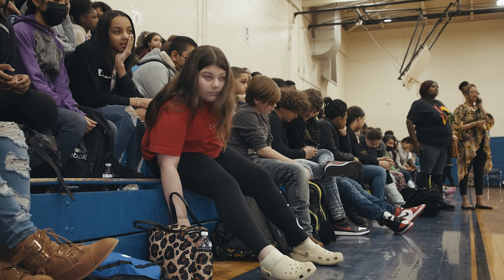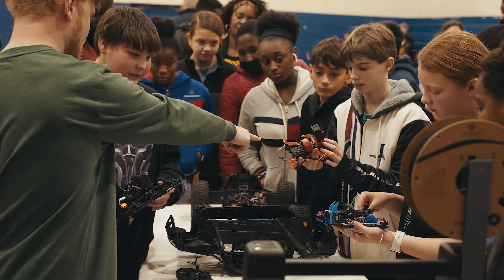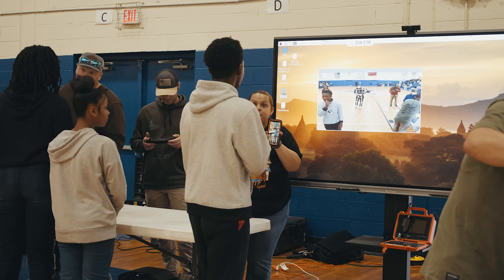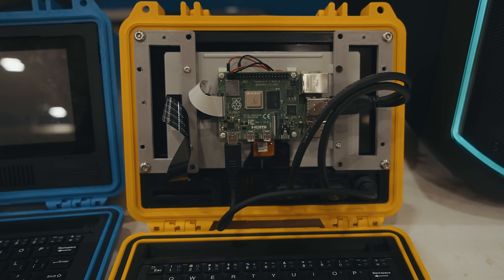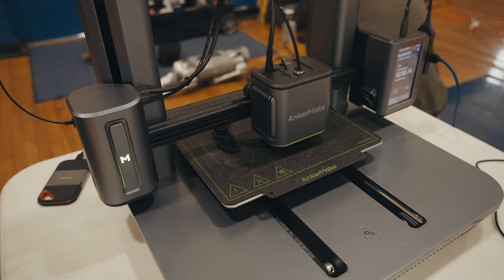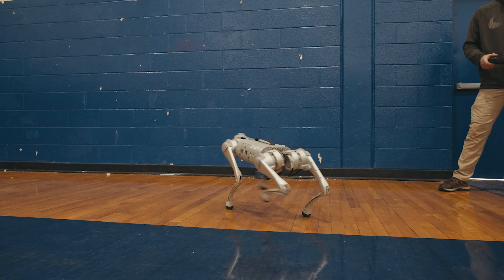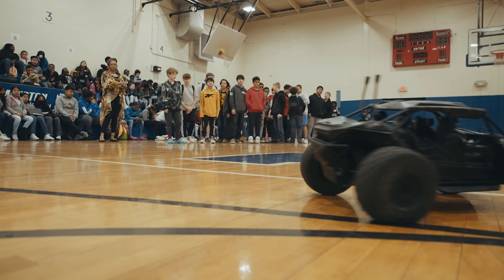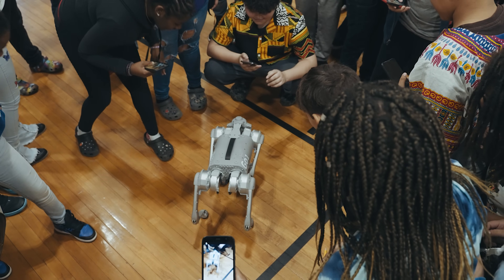'Transforming Lives: Inspiring Youth in Robeson County'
Welcome to ETI, where you’ll find the fusion of innovation and impact evident in our various locations, innovative programs and our inspirational teammates. Whether you’re interested in our facility offerings at ETI HQ, or our educational programs and initiatives at the X8 Lab, you’ll discover how our commitment to innovation intersects with meaningful change. Join us on a journey where cutting-edge solutions meet real-world impact, shaping a future where possibilities are limitless.